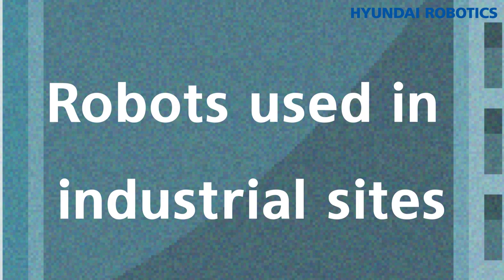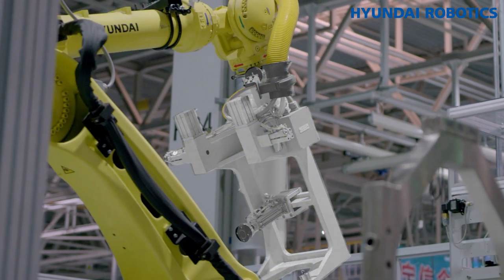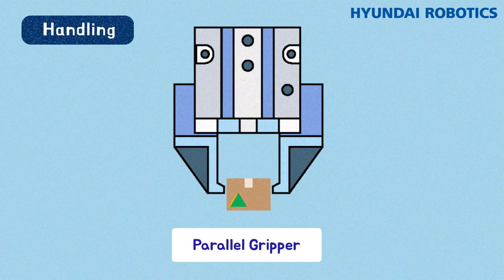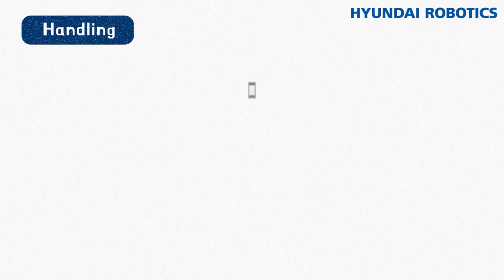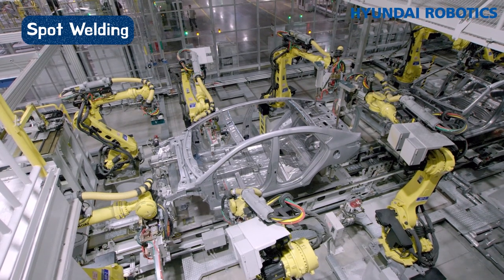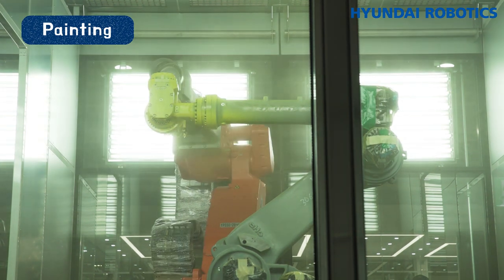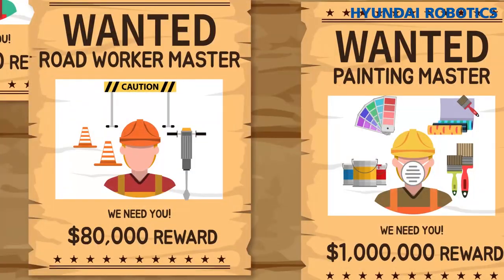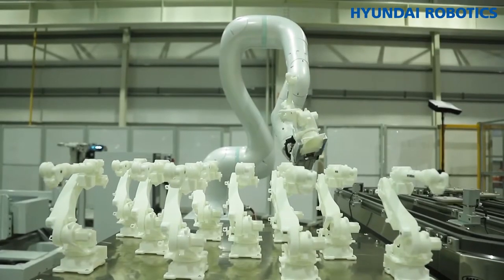All about Robot #3, Industrial Robot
Did you know that cars, computers, and mobile phones are all made by industrial robots? All robots in industrial sites are industrial robots. They are useful in many fields that require mass production. If you want to know about industrial robot, this video will be helpful. If you have any questions, please leave them in the comments.

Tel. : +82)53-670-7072